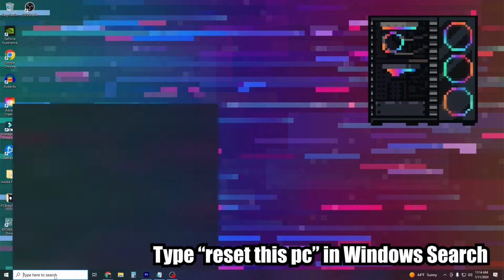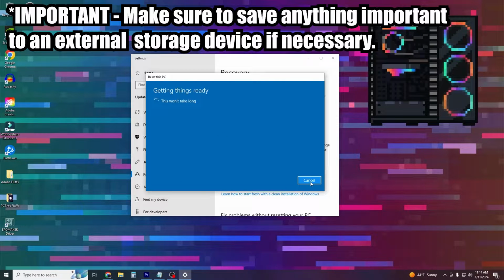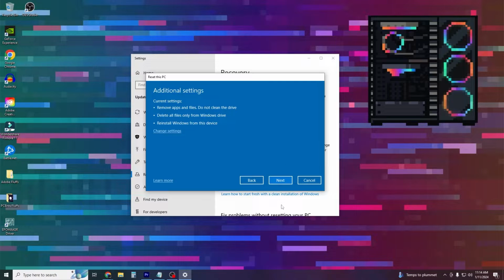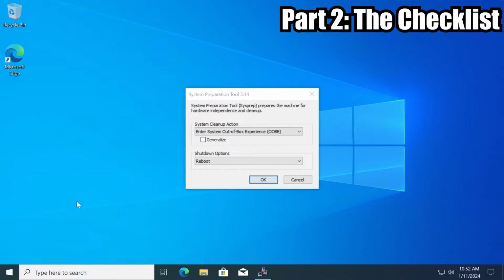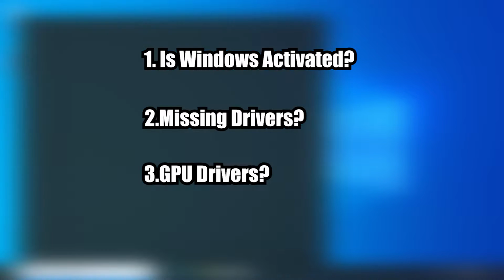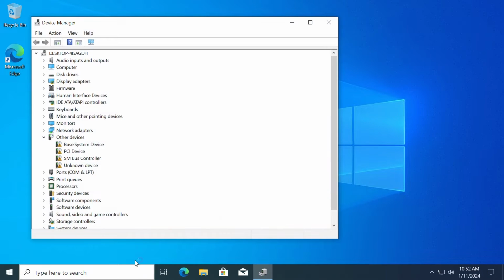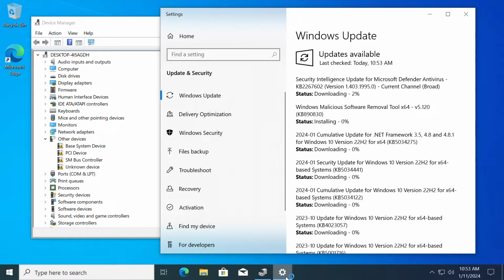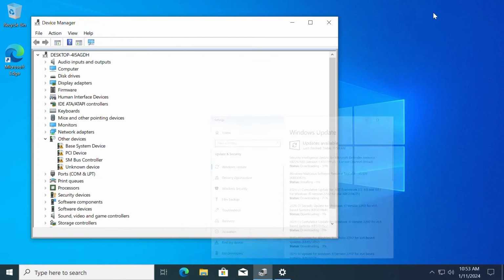How To Factory Reset Your PC - Windows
Teaching how to factory reset your windows PC to so it is like NEW.